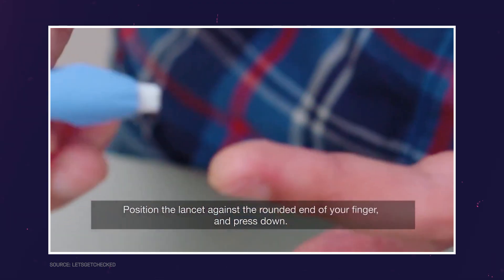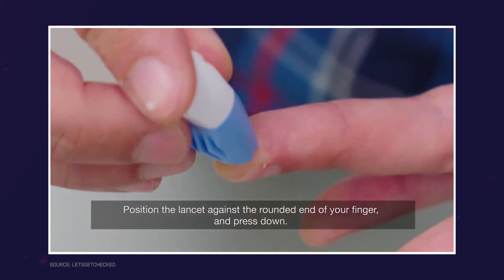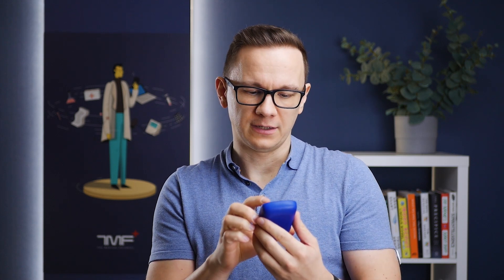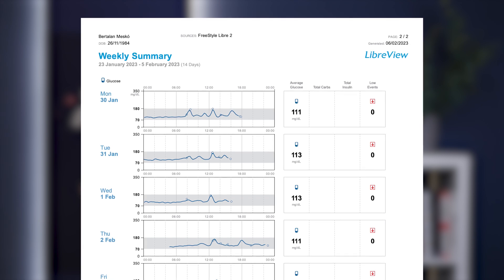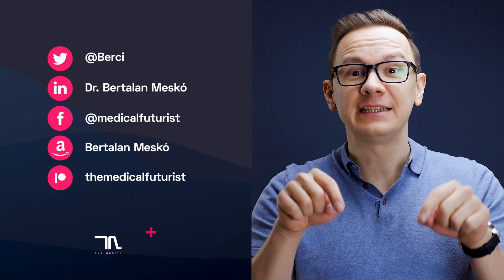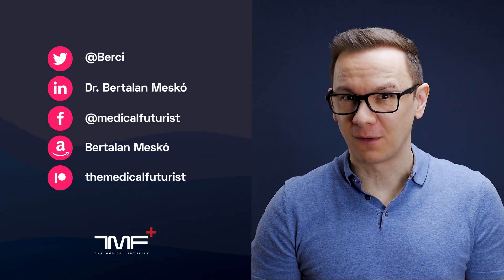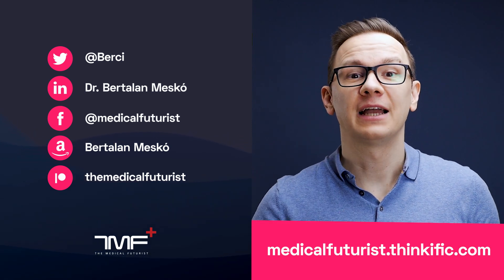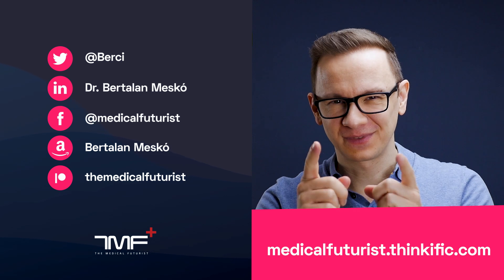Two Weeks With A 24/7 Glucose Sensor - The Medical Futurist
You already know how much I embrace health sensors and wearables, but up until now, I never tried continuous glucose monitors.

I'm not diabetic, so my goal with this experiment was to gain a better understanding of how eating the foods I enjoy affects my mood, focus, and physical exercise.

I was wearing the sensor for 2 weeks, and now, I'm sharing my experience with you in this video summary.

Would you be willing to wear a CGM to be able to adjust your lifestyle better based on the data it provides?